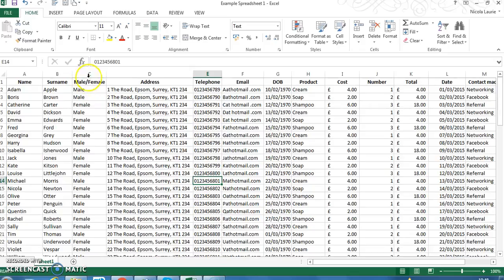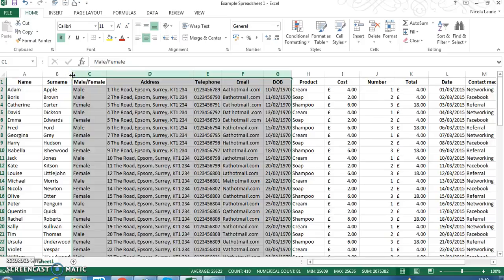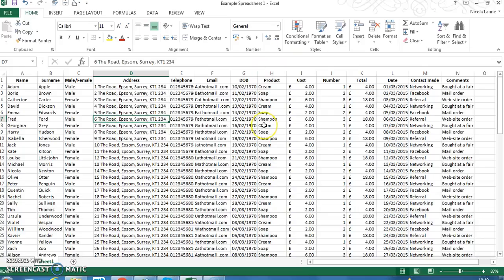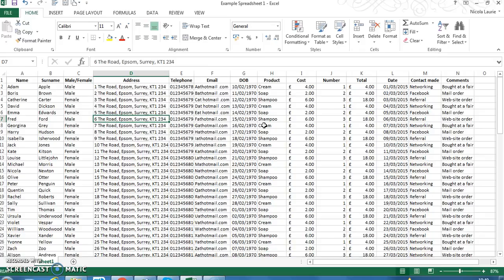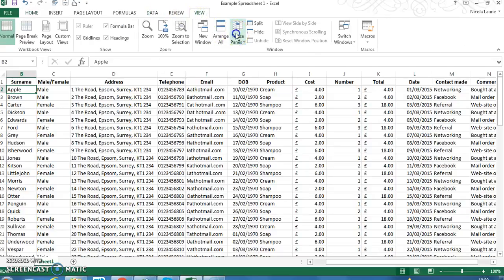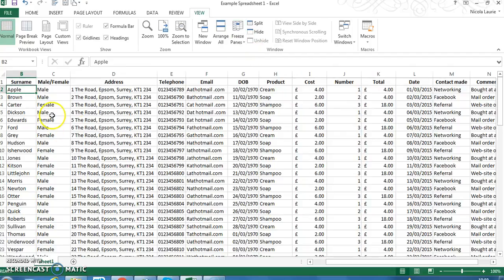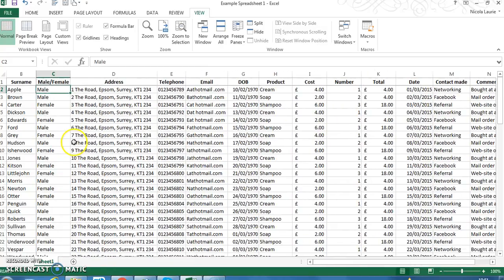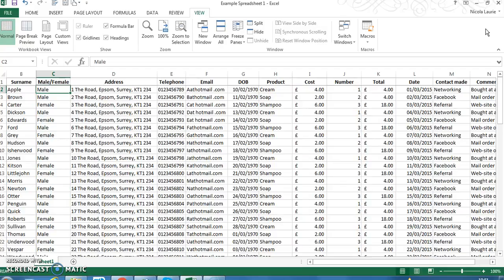Viewing larger spreadsheets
Some simple tips on how to make viewing larger Excel spreadsheets easier.